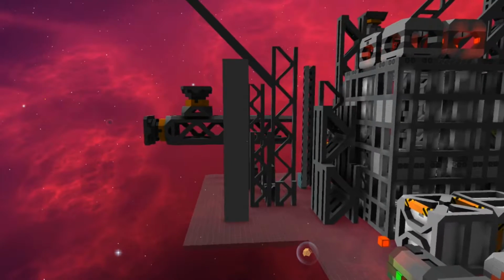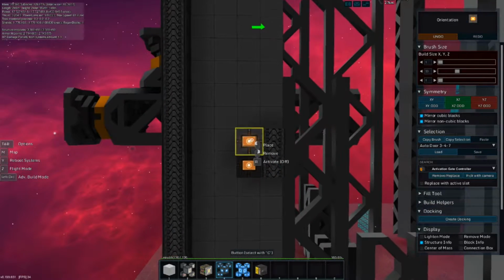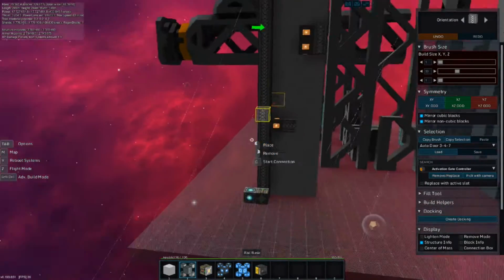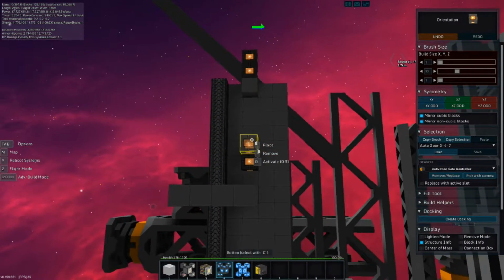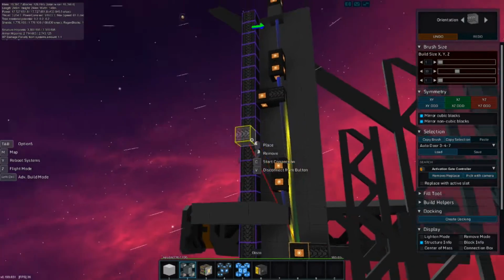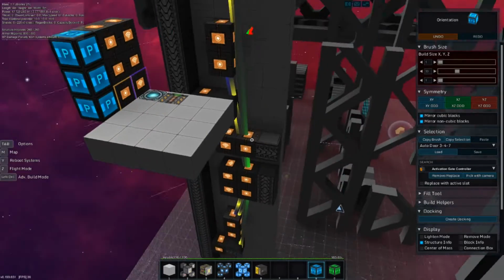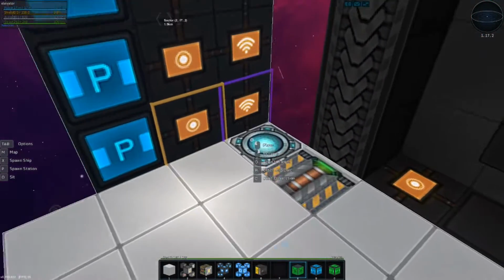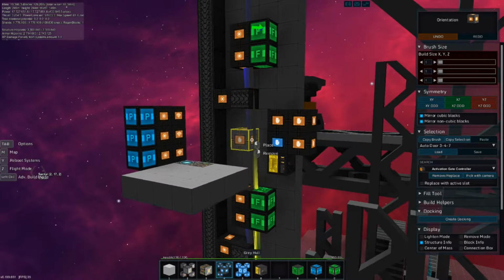StarMade Compact Tutorial | Simple Multi-Level Elevator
Tutorial on how to make a simple multi floor rail elevator in StarMade, and how to make it faster/slower TURBO or just have wireless control. This is the elevator configuration suitable for most builds in my opinion.